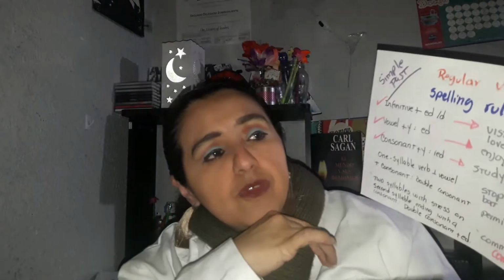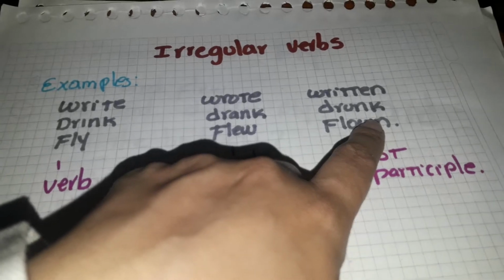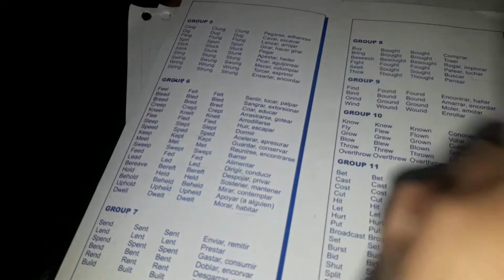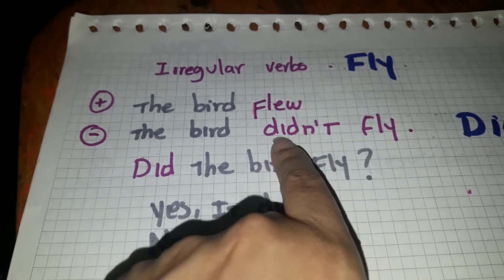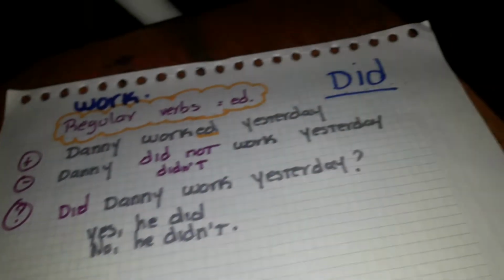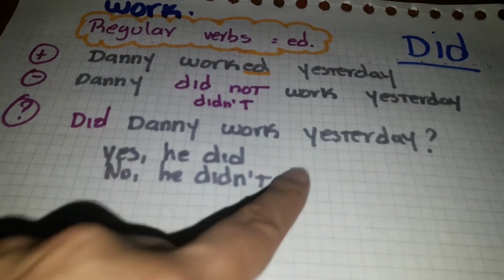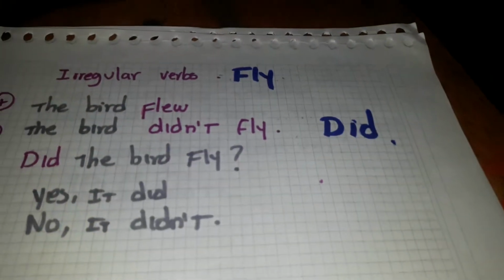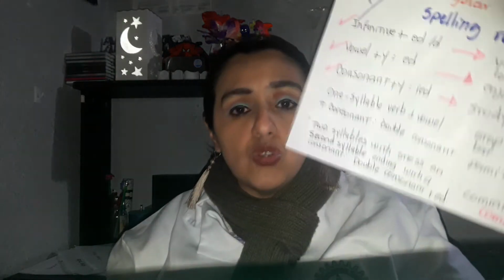Irregular verbs and Did.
ITC students English II